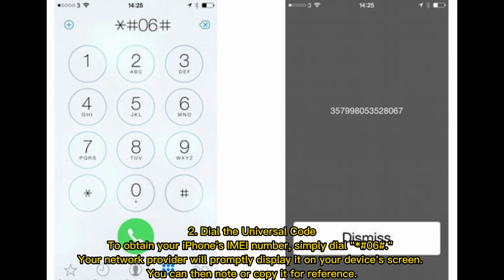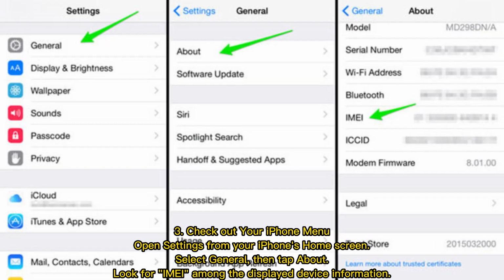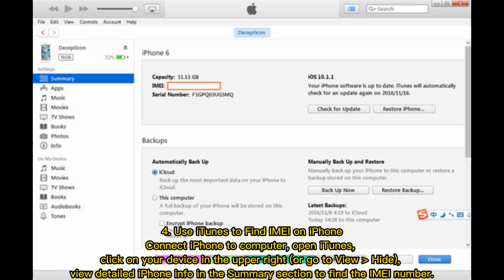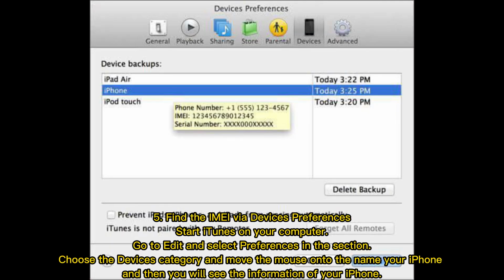5 Ways to Find IMEI on iPhone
Want to trace and locate your stolen iPhone but do not know where is your IMEI number? Look here! 5 ways to find IMEI on iPhone will be shown in this video. Just try and get the IMEI to find back your phone.